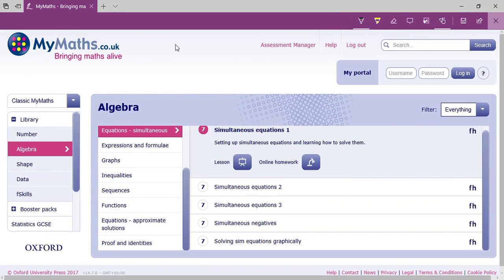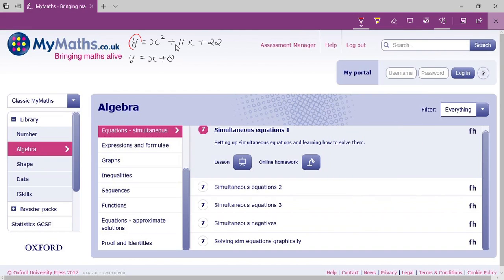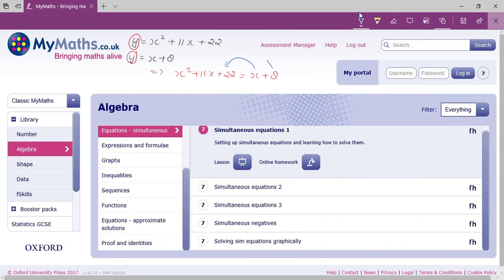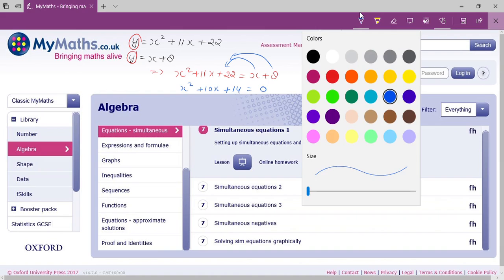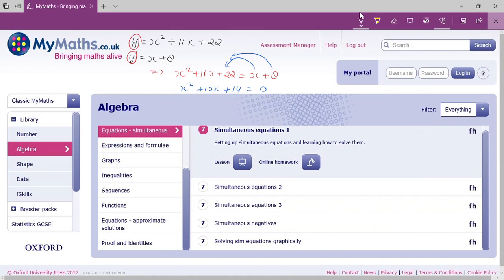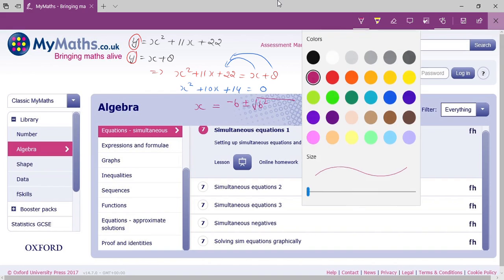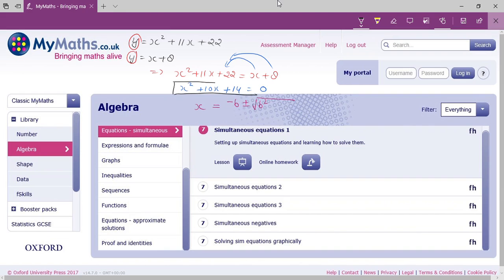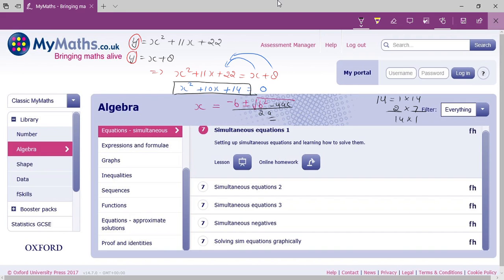Types of equations/solution of simultaneous linear equation :-by Skype Online Tution